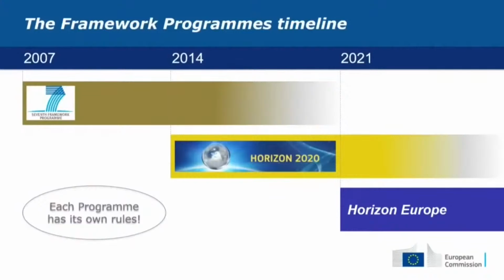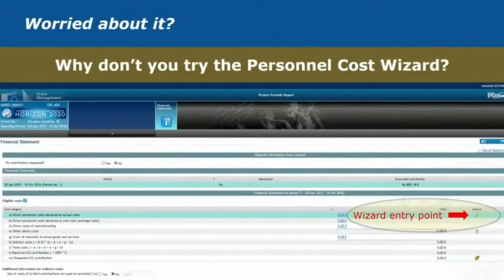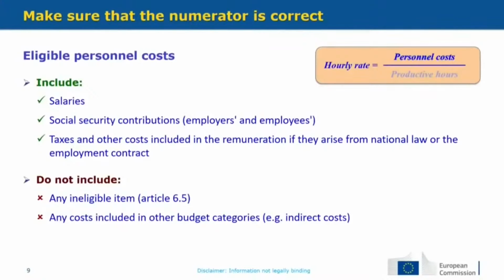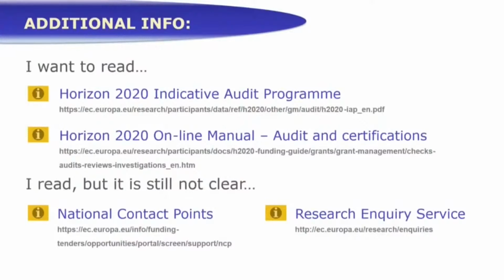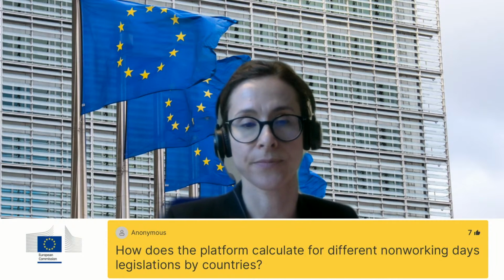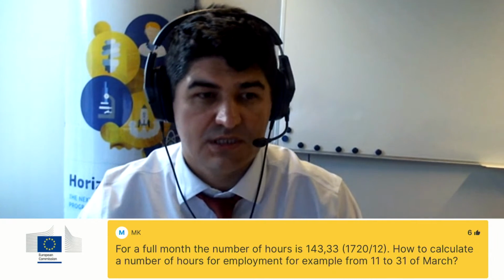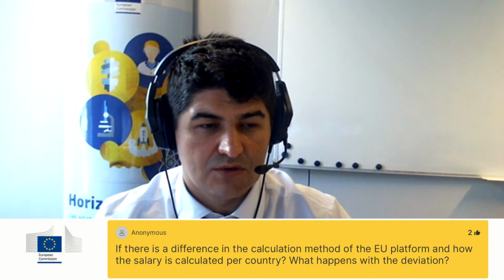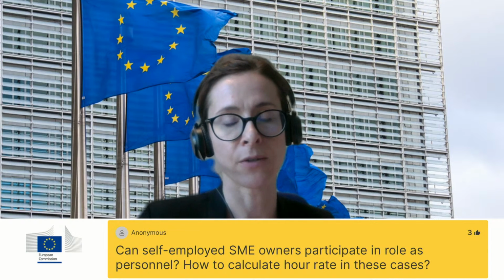Avoiding errors in declaring personnel costs in Horizon 2020 grants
0:00:00 Introduction
0:04:42 H2020 personnel costs in a nutshell
0:31:25 Avoiding errors in declaring personnel costs in H2020 grants
0:45:36 Q&A session